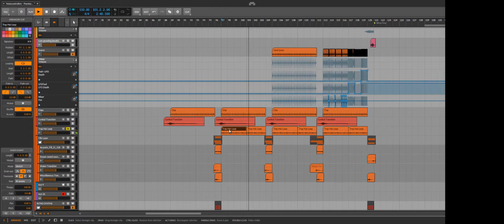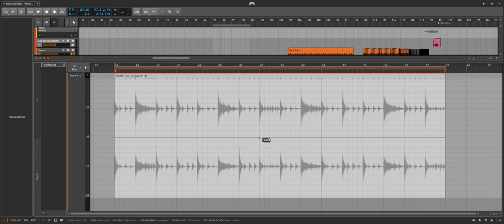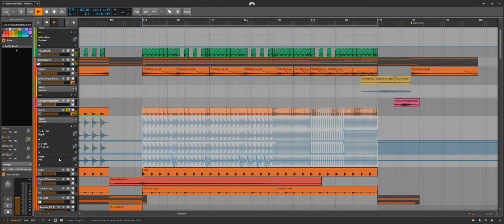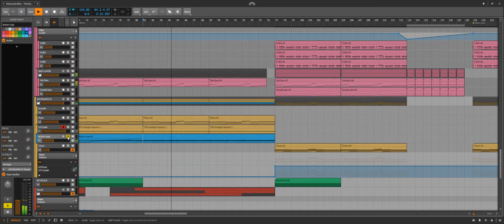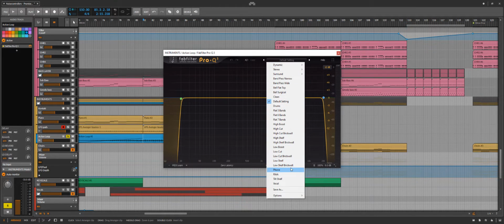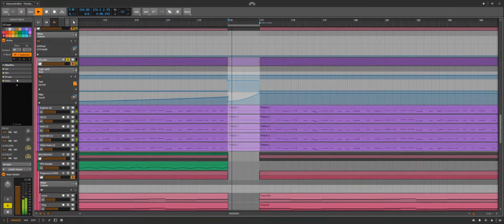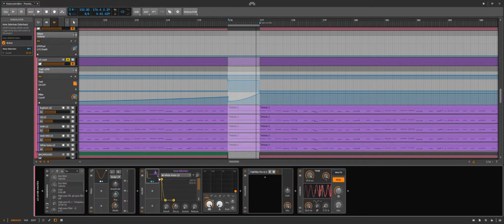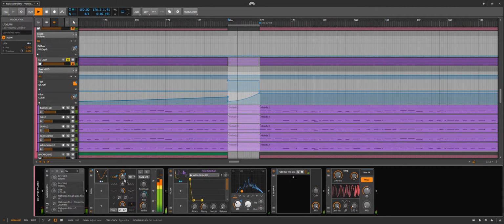How To Add EAR CANDY to yur Hardstyle Track - Arch FX HOW TO SEASONS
Track:
Noisecontrollers - Promises ( Arch FX REMIX )

How To Add EAR CANDY to yur Hardstyle Track.
in this Episodes i will be using my own voiceover and text to speech software:)

archfxdj